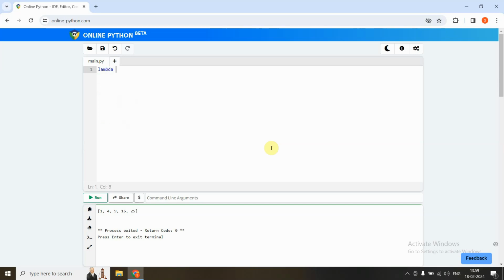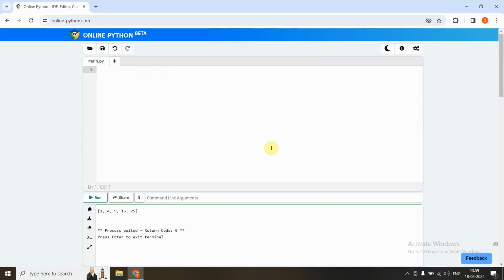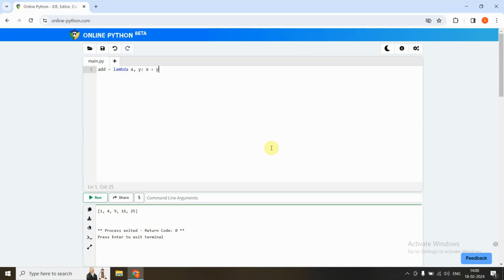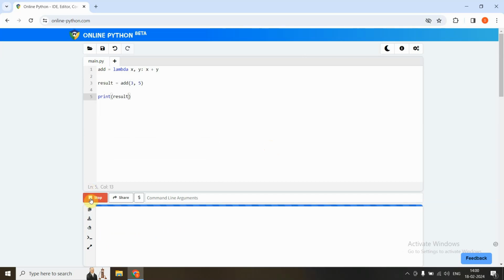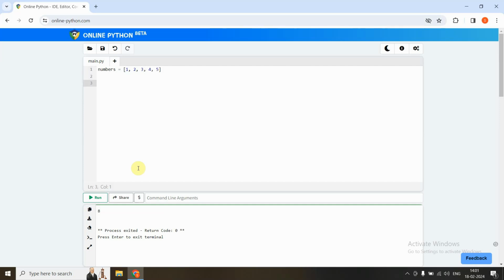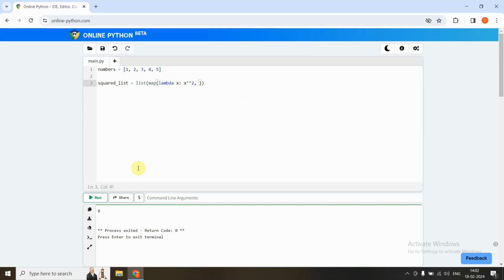Lambda Function Python Tutorial Easy Explanation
Lambda expressions (sometimes called lambda forms) are used to create anonymous functions. The expression lambda parameters: expression yields a function object.